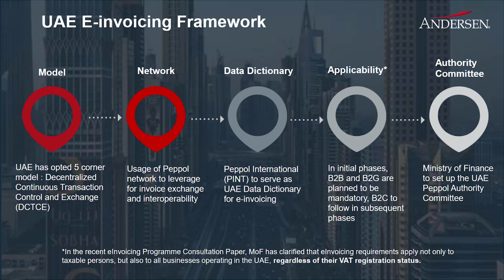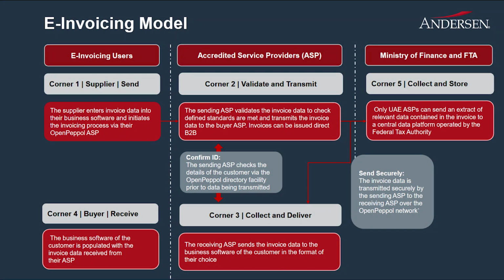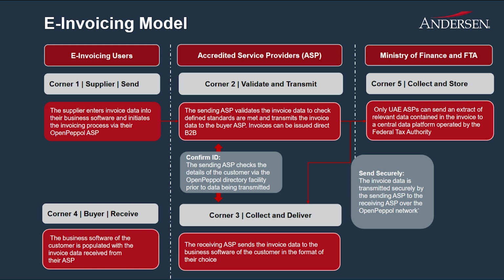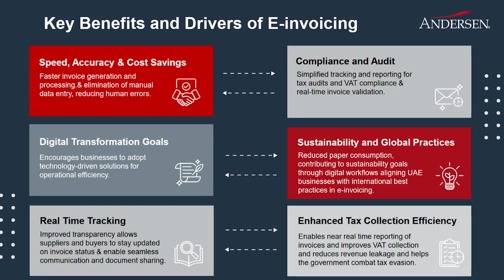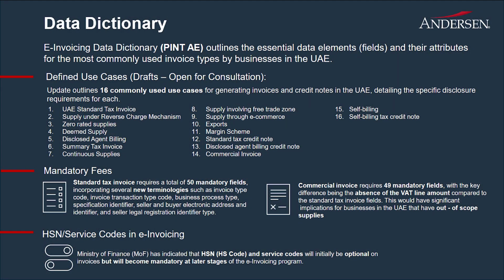E-Invoicing in the UAE (Part 1): Understanding the Framework & Key Benefits | Andersen UAE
Join Anurag Chaturvedi (CEO, Andersen UAE) and Gaurav Chugani (Director, Andersen UAE) as they break down the framework and key benefits of the UAE’s E-Invoicing system. Learn how this transformative model enhances transparency, streamlines tax compliance, and boosts business efficiency.

Chapters:
0:00 Introduction
0:10 E-Invoicing Framework
2:30 E-Invoicing Model
4:16 Key Benefits and Drivers of E-Invoicing
6:15 Timelines & Other Aspects
6:49 Data Dictionary